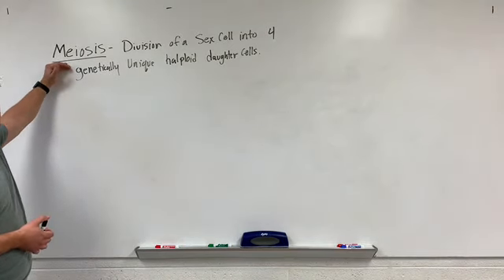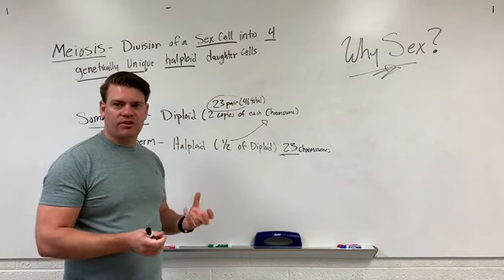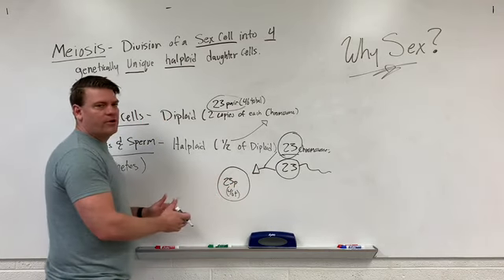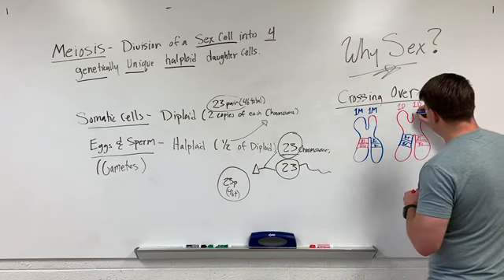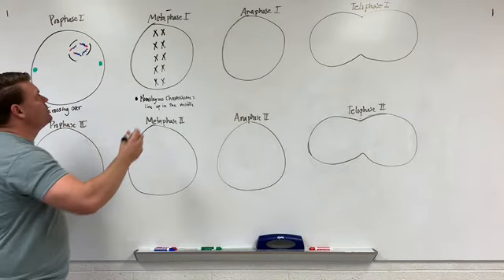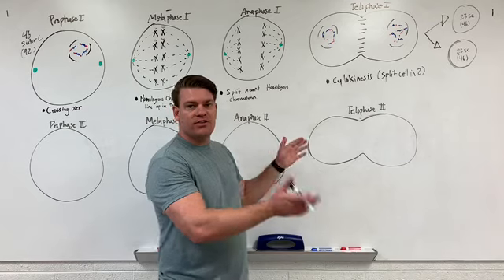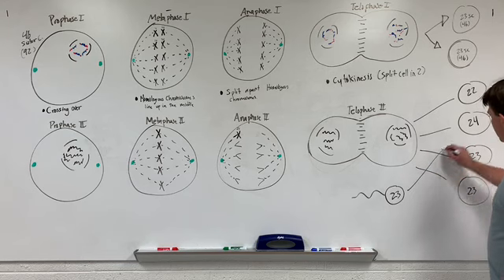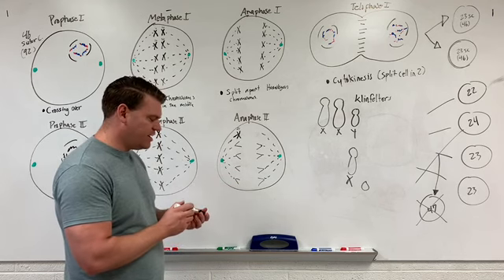BIOL 1010 Ch 8 (part 2)